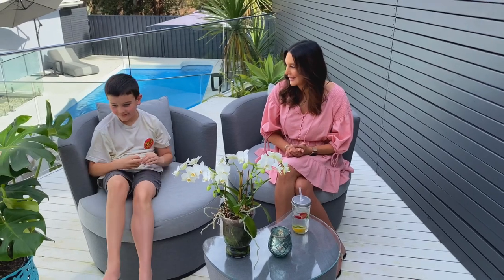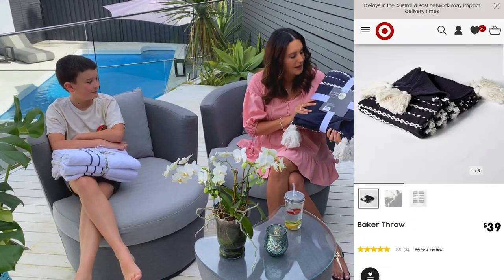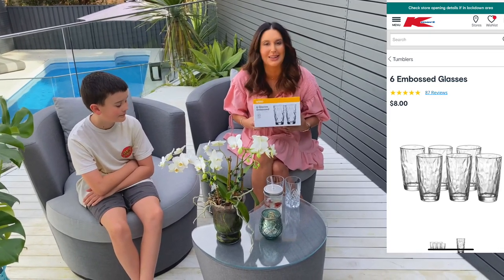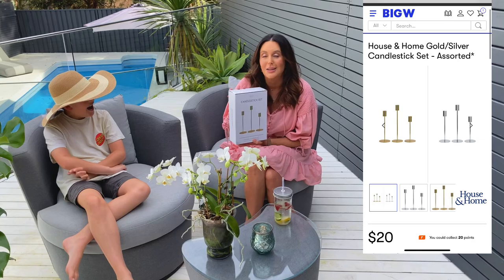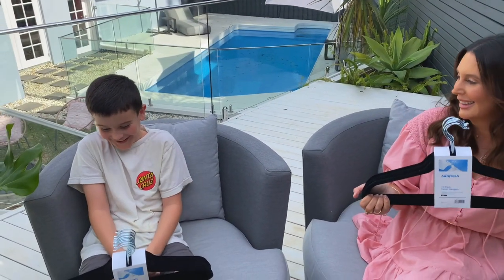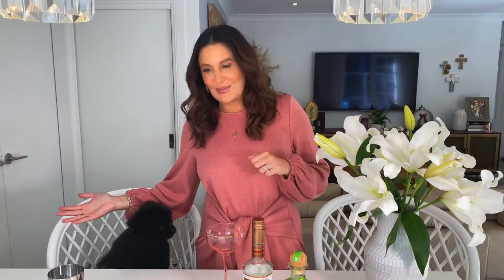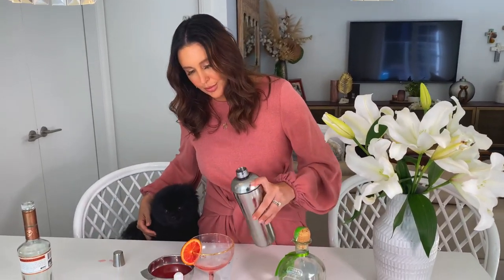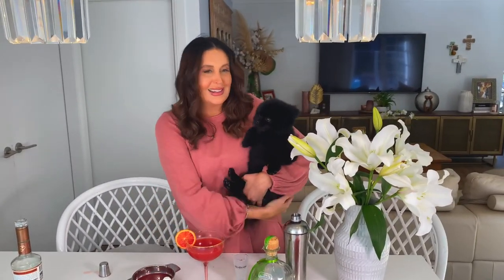KMART, TARGET, BIG W & BUNNINGS * HUGE SPRING HOME HAUL - 18 ITEMS * NEW IN STORE * AUSTRALIA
I have been doing alot of Home Decor shopping so I can put a HUGE SPRING HOME HAUL from Kmart, Target, Big W & Bunnings together for you. I love Spring Time so much, it my favourite time of the year!

Here are the items mentioned in order -

Drink Of The Week - Blood Orange Margarita
Fresh Blood Orange Juice 1 1/2 Shots
Patron Tequila 1 Shot
Triple Sec 1/2 Shot
Tajin Or Salt to Rim The Glass
Cocktail Shaker With Ice
Blood Orange Slice to Garnish
Please Drink Responsibly and Only if over 18 years old